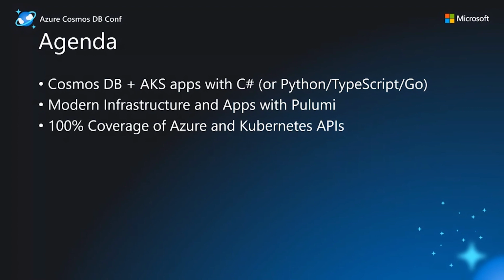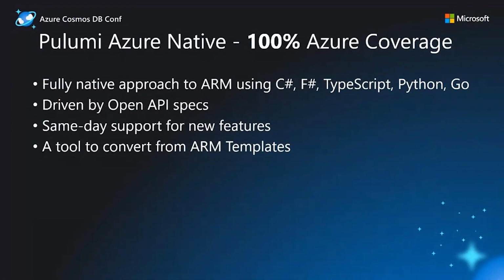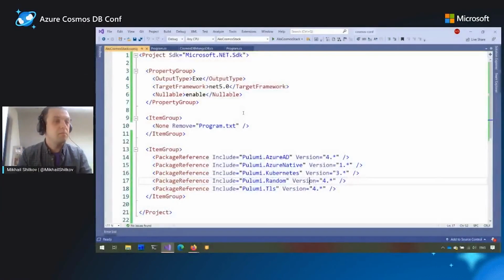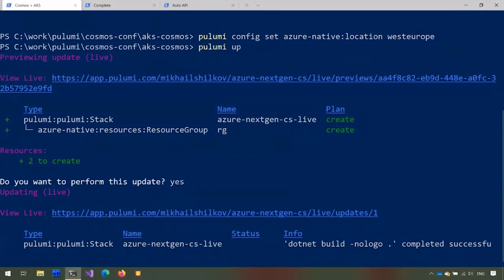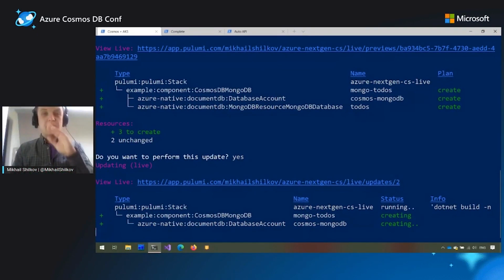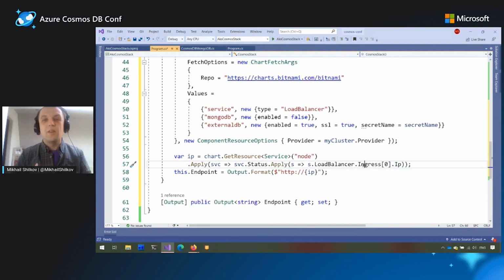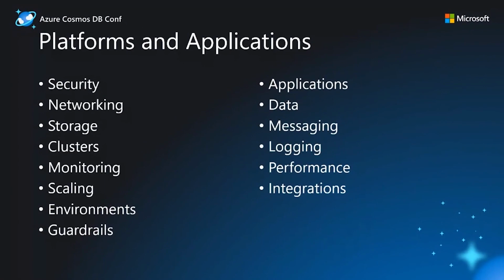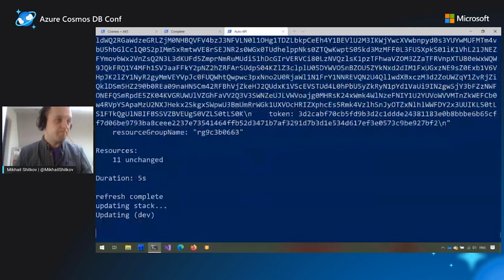Azure Cosmos DB Conf Modern infrastructure for modern apps with Cosmos DB, AKS and Pulumi